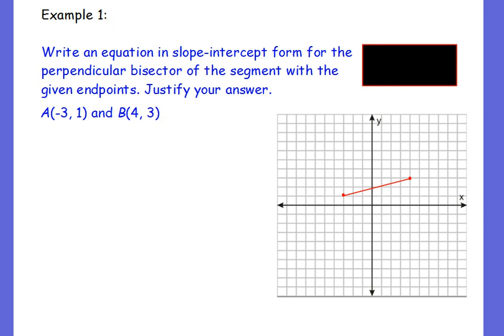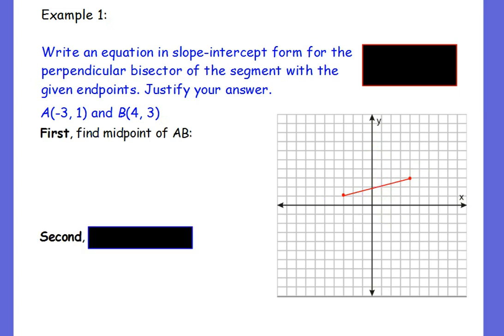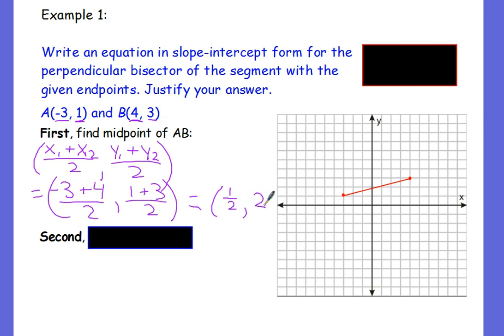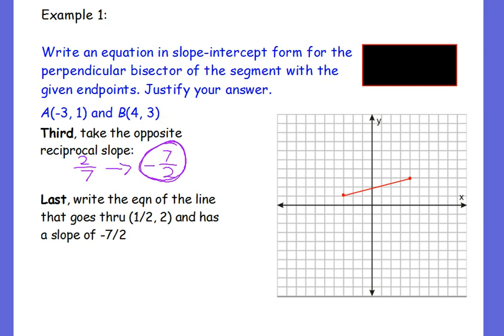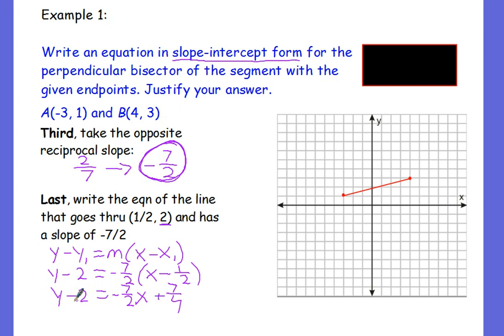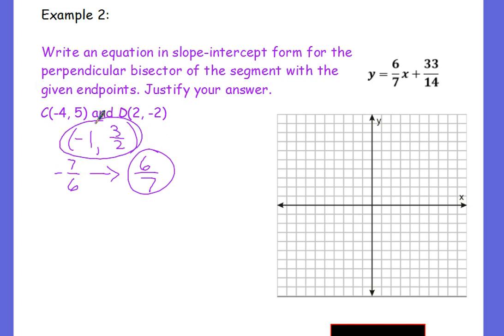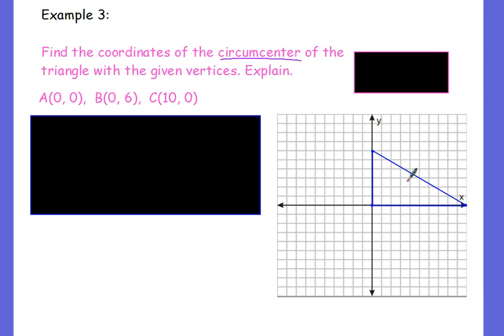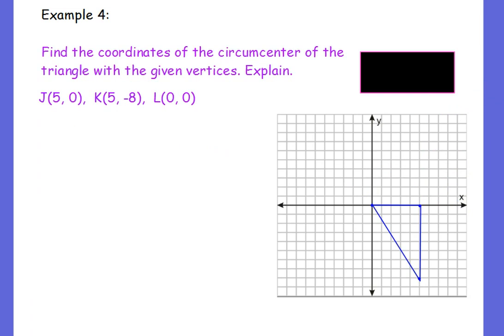Coordinate Geometry Part 1